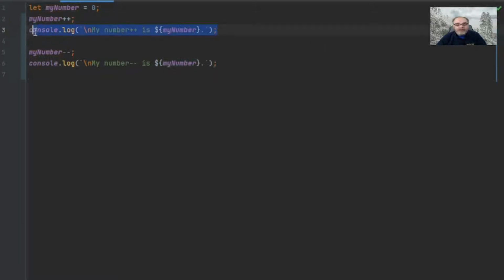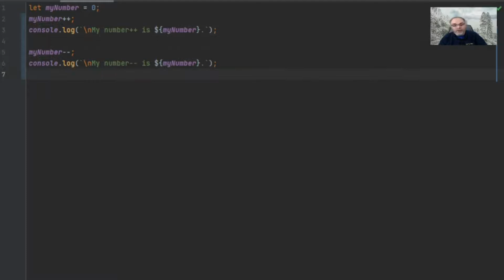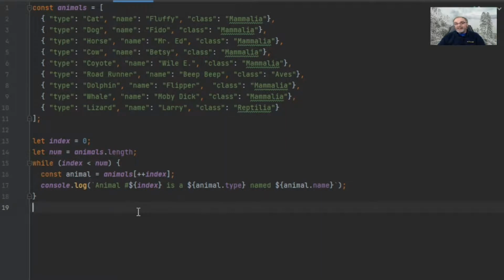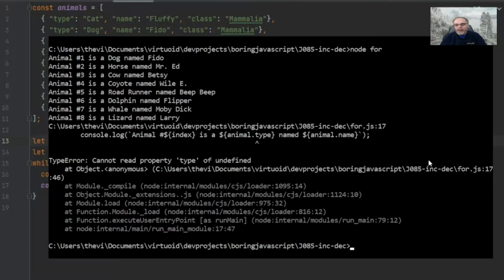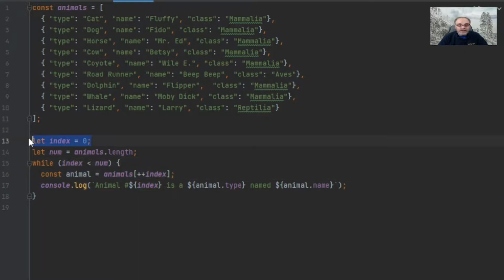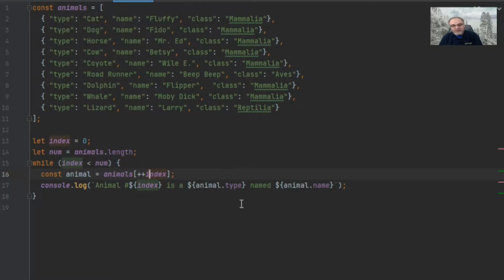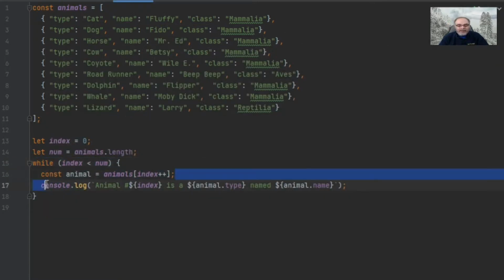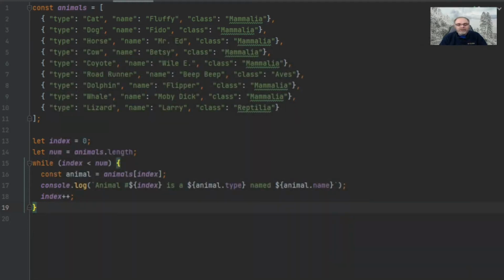J085: Increment, Decrement Operators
Hi everyone, and welcome to another exciting edition of Boring JavaScript! Today, we take one the Increment and Decrement operators. Real simple to learn, real easy to use, and everything you'd ever need to change the value of a variable by one. But there's a catch that can mess up your app. What is it? Take a look at the video and find out!